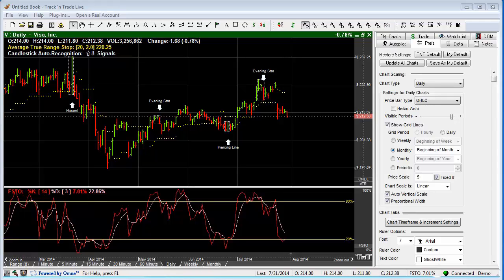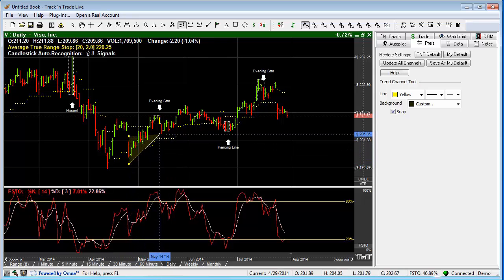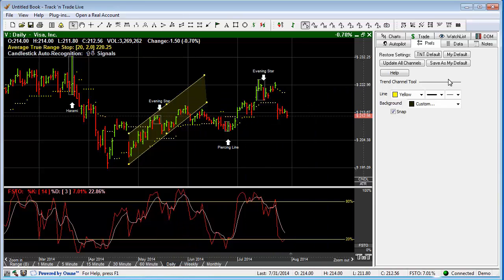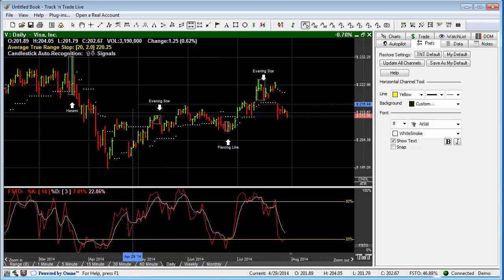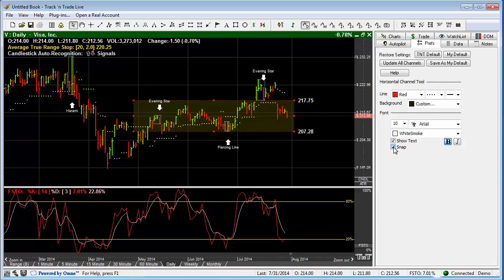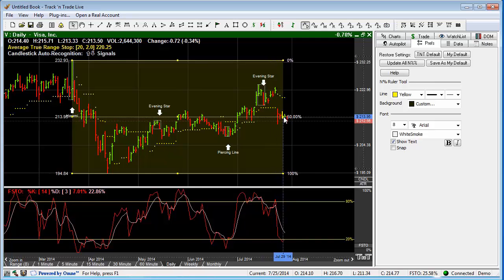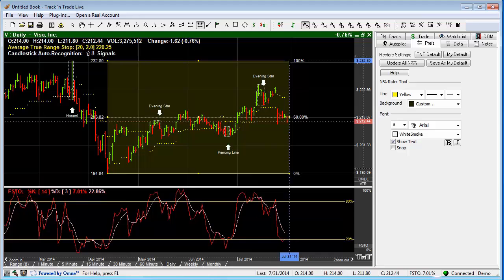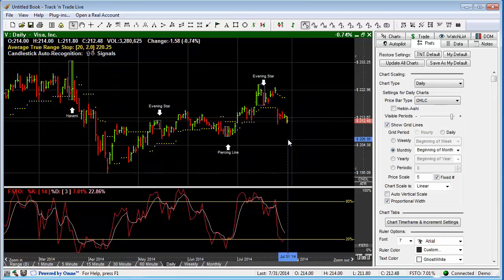Trend, Horizontal Channel, & Sideways N% Ruler Tools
How To Use and adjust the Trend, Horizontal Channel, & Sideways N% Ruler Tools within Track 'n Trade Stocks, Futures, and Forex